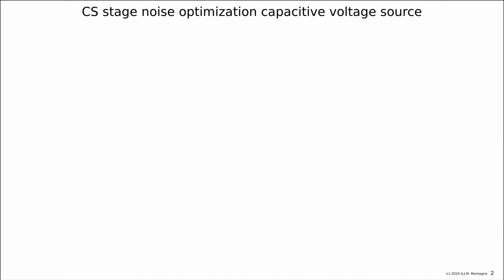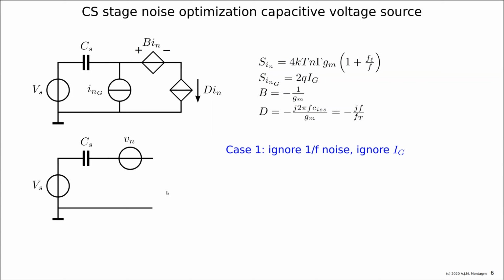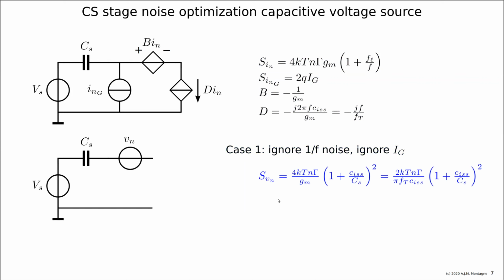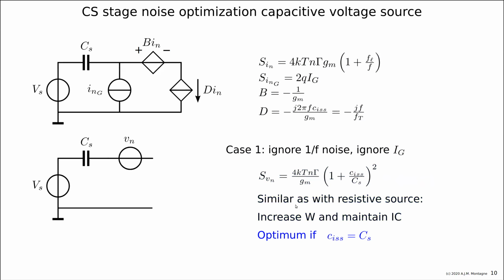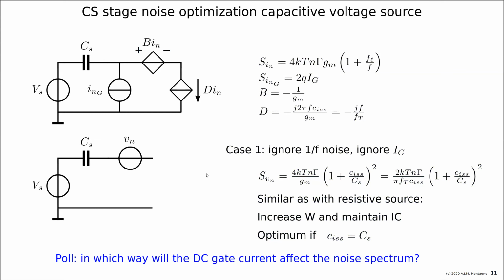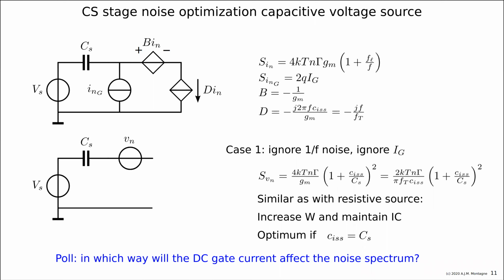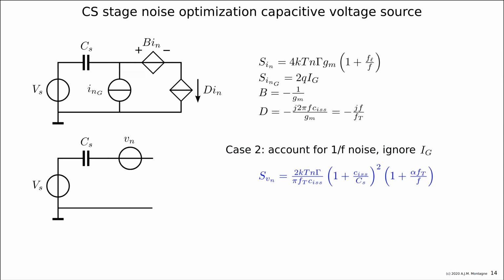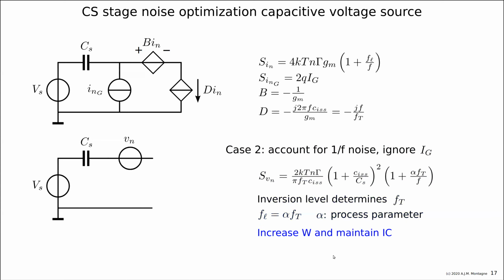EE4109 2020 4 5 CS stage Noise optimization with a capacitive voltage source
This video shows the way in which the noise contribution of a CS stage can be minimized for a capacitive source.